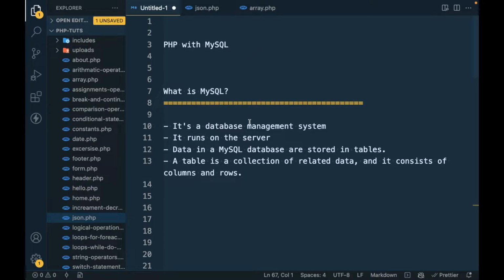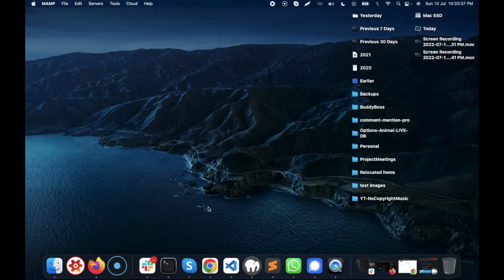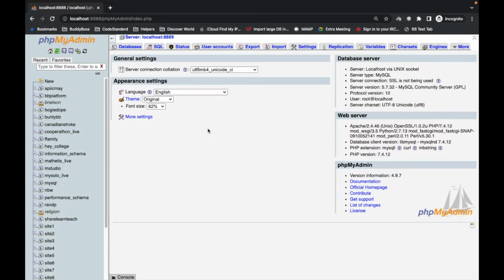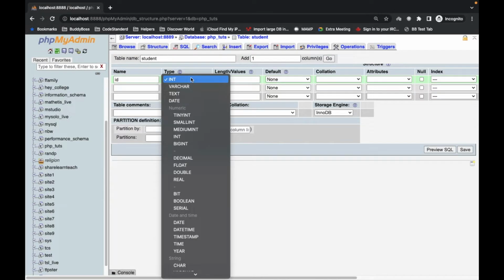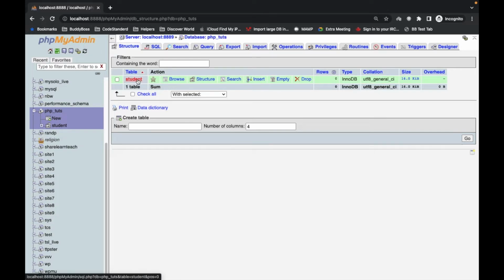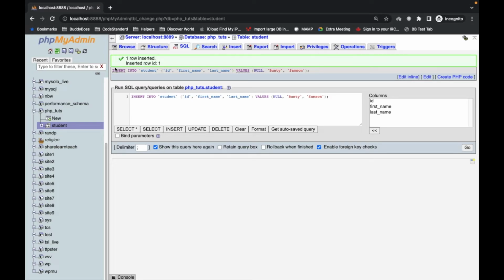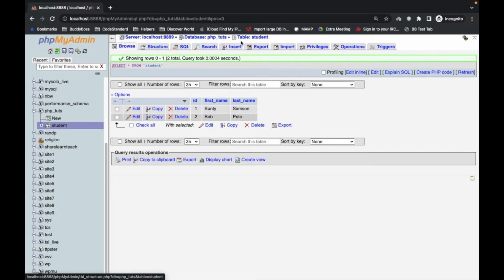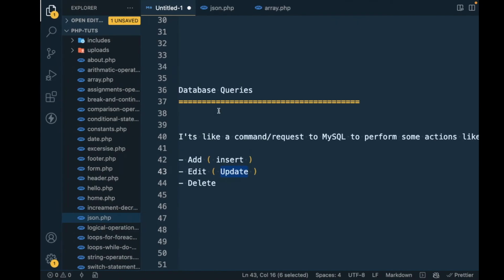Introduction to MySQL & phpMyAdmin for PHP Developers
In this video, we will learn the basics of MySQL and phpMyAdmin. MySQL is the world's most popular open-source relational database management system. It is commonly used with PHP to build dynamic websites and web applications. phpMyAdmin is a free and open-source tool that provides a web interface for managing MySQL databases.

In this tutorial, we will cover the following topics:

    What is MySQL and why do we use it?
    How to install MySQL on your local machine.
    How to use phpMyAdmin to manage your MySQL database.

If you are new to MySQL or want to learn how to use phpMyAdmin, this tutorial is for you. So, let's get started!